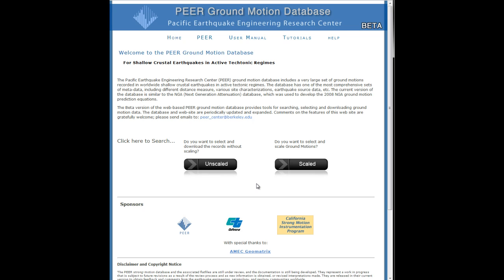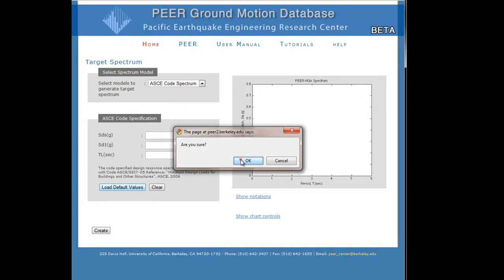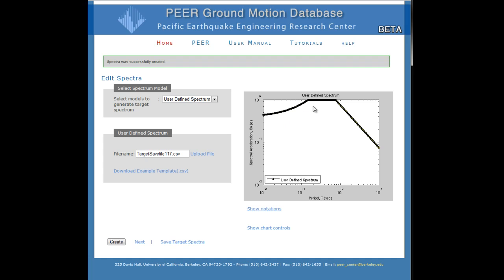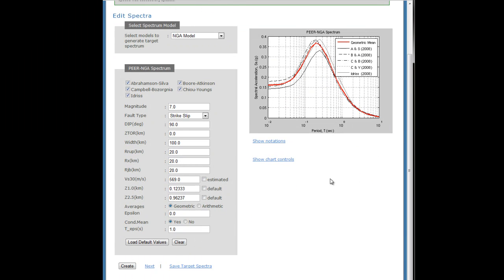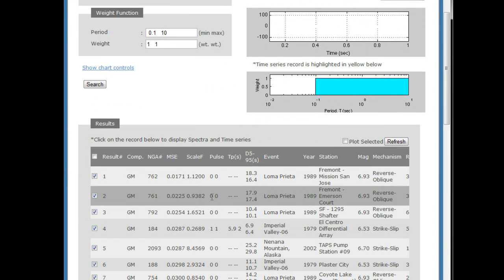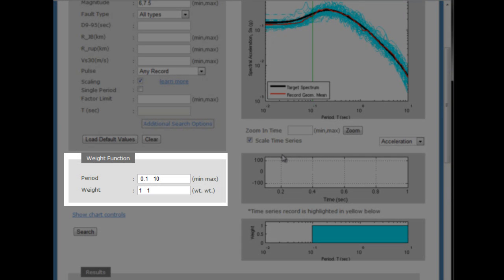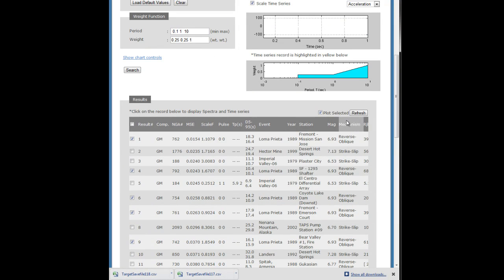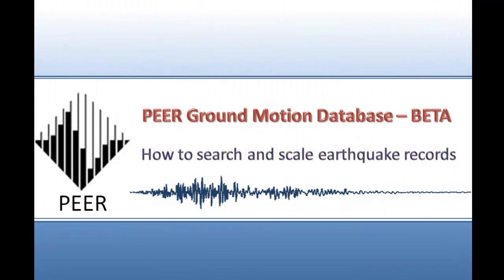PEER Ground Motion Database Tutorial - Scaled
This tutorial will show you how to search and scale earthquake records that are compatible with a target spectrum using the PEER Ground Motion Database - Beta Version